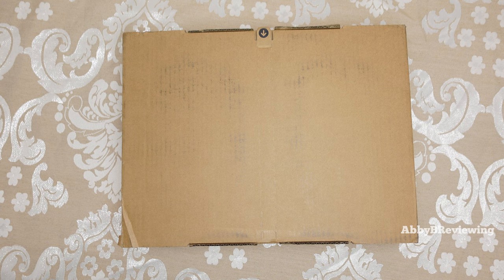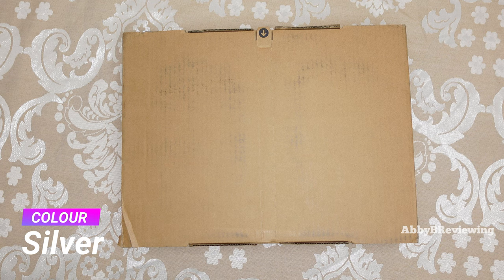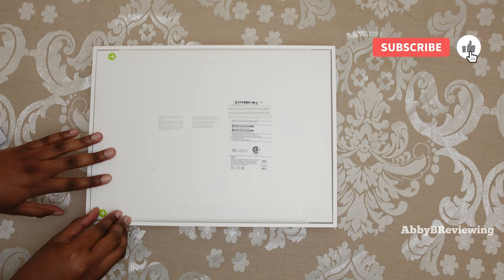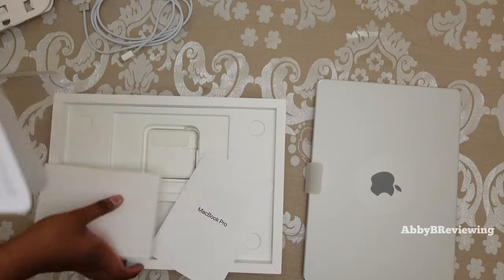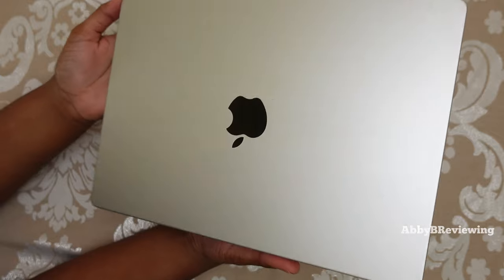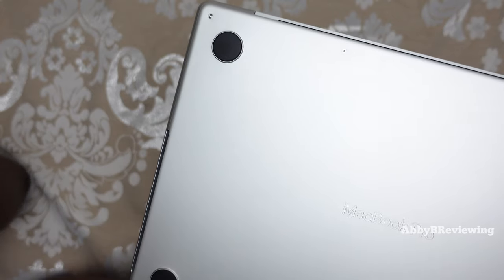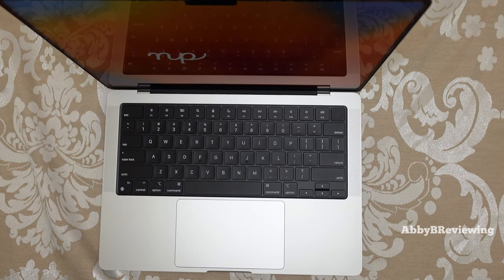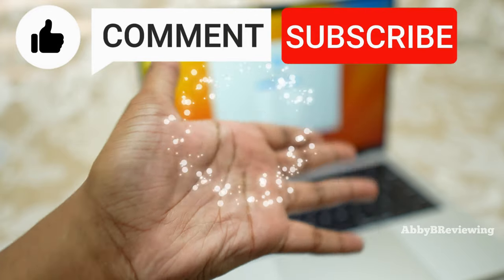Refurbished M2 Pro MacBook Pro 14" Unboxing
Hi everyone!

This is an unboxing of an Apple Certified Refurbished Macbook Pro M2 Pro 14 inch. Macbook Pro 2023 M2 Pro release model. With 10-Core CPU, 16-Core GPU and 512 GB SSD. Macbook Pro Silver M2 Pro. Apple refurbished.

You'll help the channel grow & support me in making new videos for you!
➡️ I'm on the road to 10k! 🎉 Join the AbbyBReviewing ABR community!

Key Points ⏰
0:00 Intro
00:35 Specs
01:02 Price
01:08 Unboxing
04:50 Outro